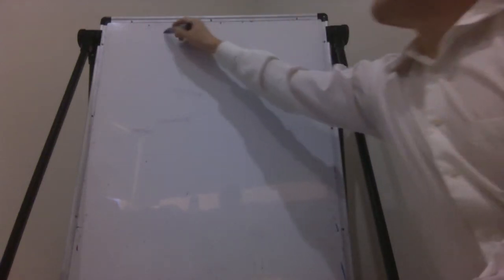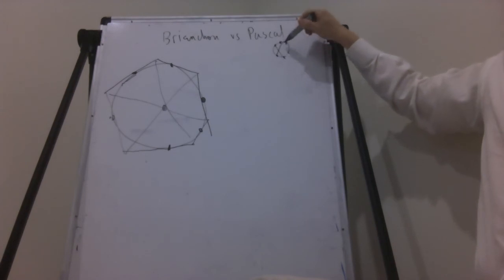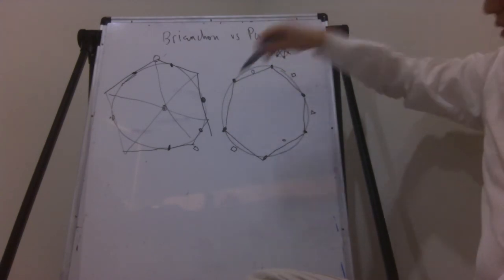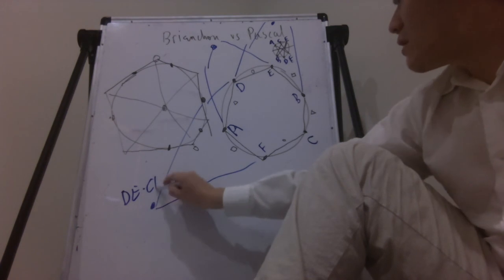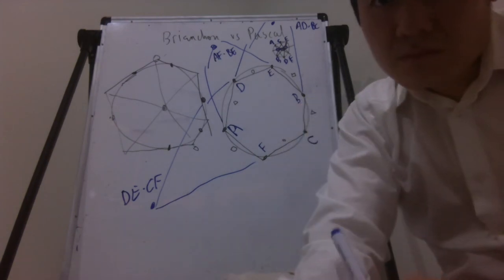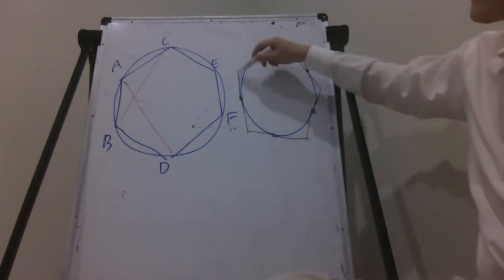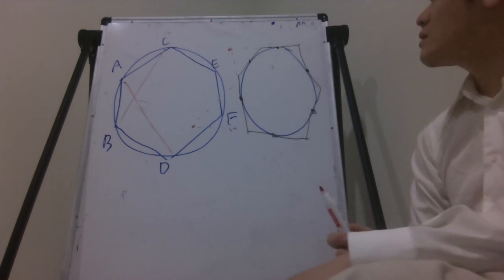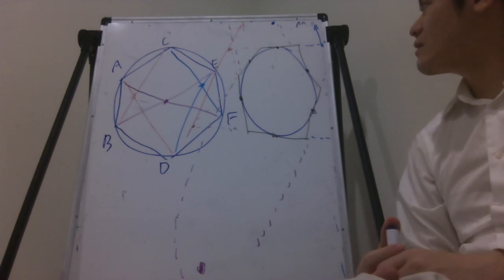Duality between inscribed and circumscribed hexagons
Exploring the duality of Brianchon's Theorem and Pascal's Theorem in more detail.

A nice gem we came across in our studies of olympiad related geometry.
Monday maths class.